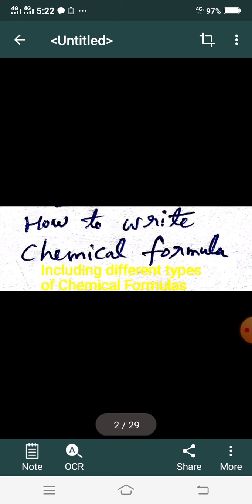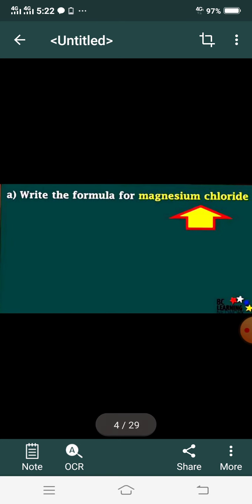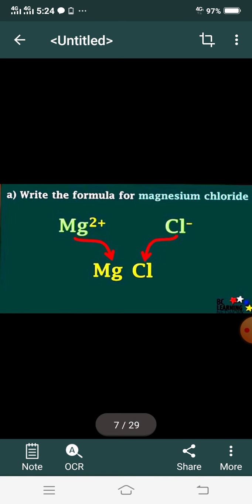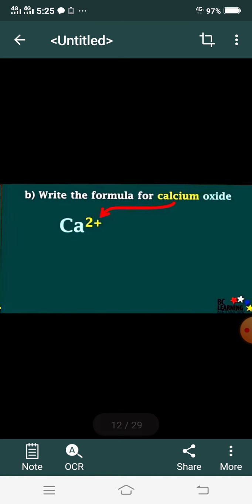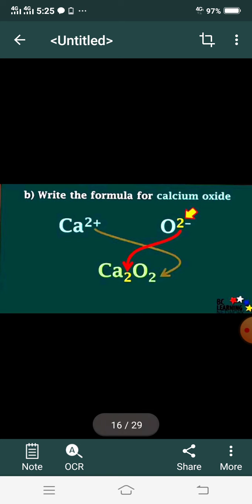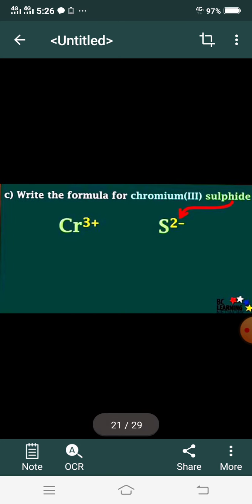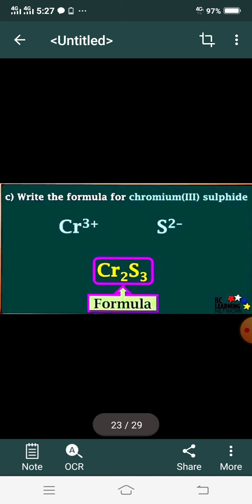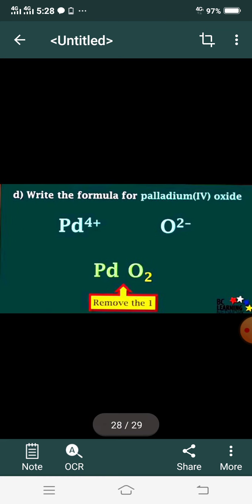Chemical formula of elements and compounds